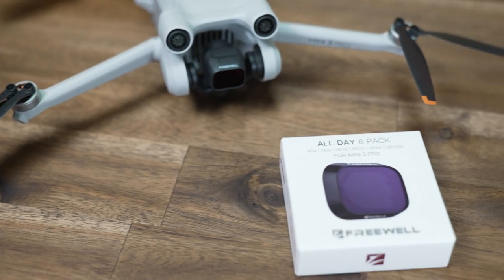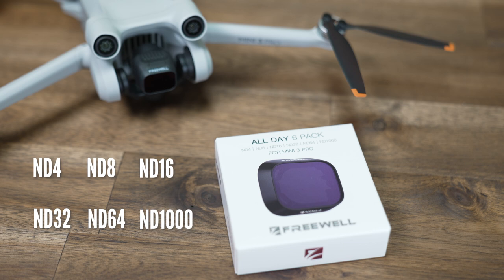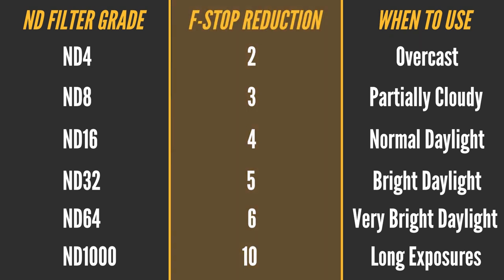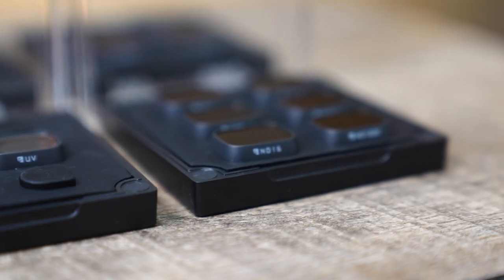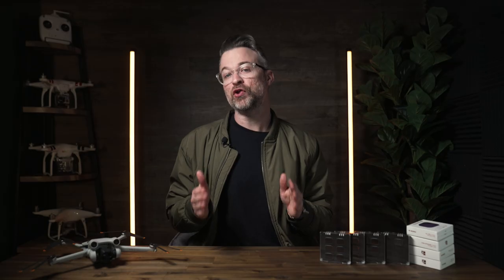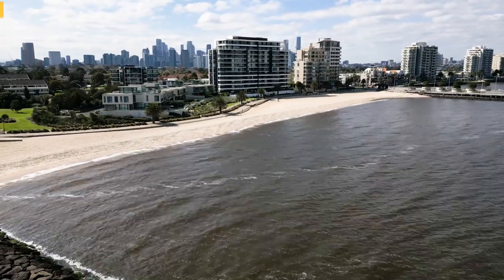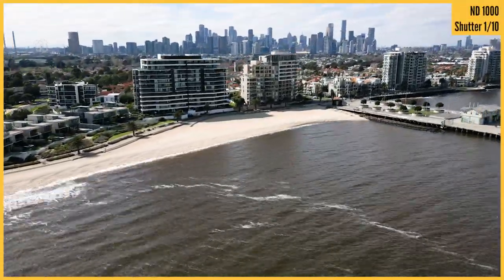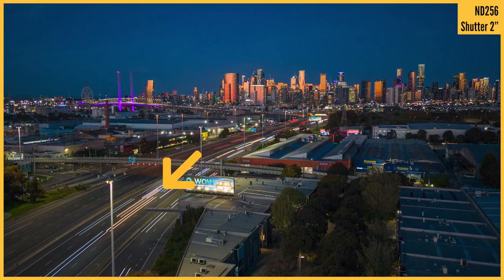DJI Mini 3 Pro Filters - Which ones and why do you need them?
Filters are a very important accessory for all photography and video production. Paul from UAVISUALS explains the use for NDs, and CPLs- the how, when, and why to use them on your drones!

Happy flying legends!

UAVISUALS (Unmanned Aerial Visual Solutions) is fast becoming Australia’s preferred drone solutions company.